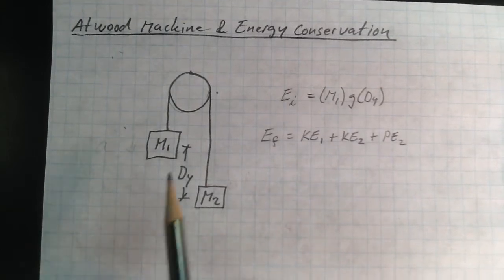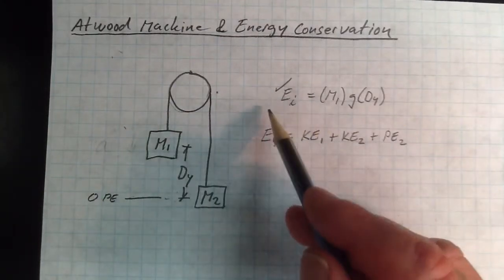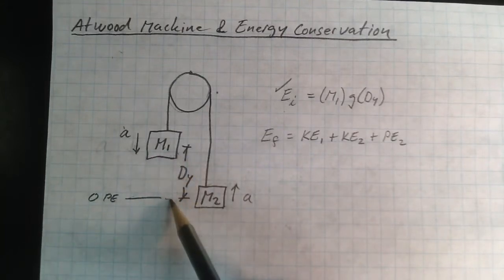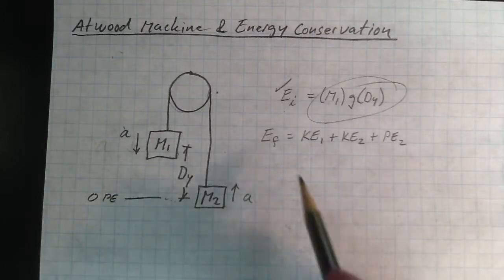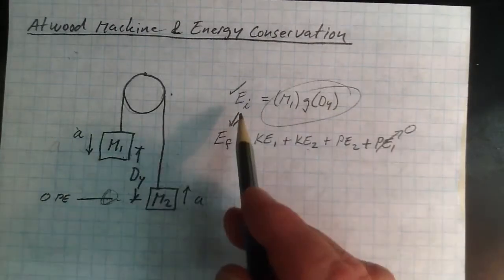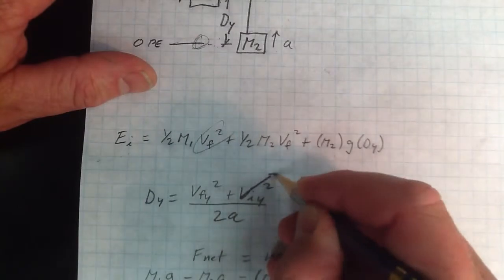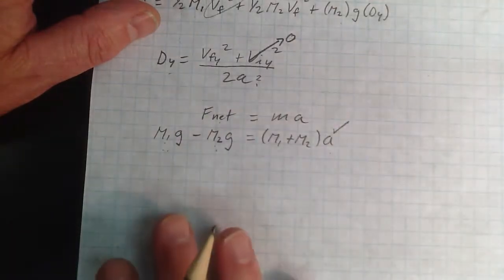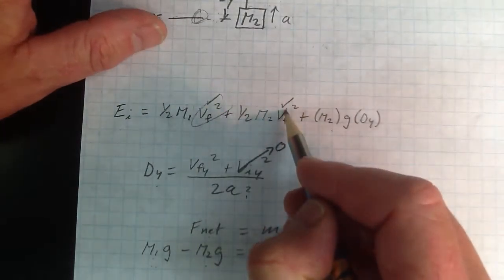AP UT Quest: Work & Energy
Use conservation of energy to find final velocity.  Still need to use Newton's Laws to calculate acceleration